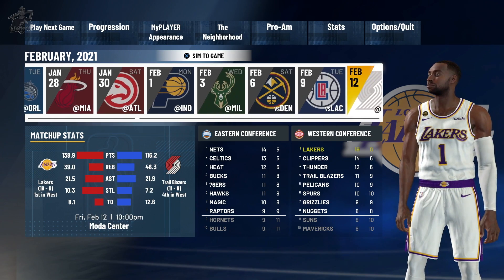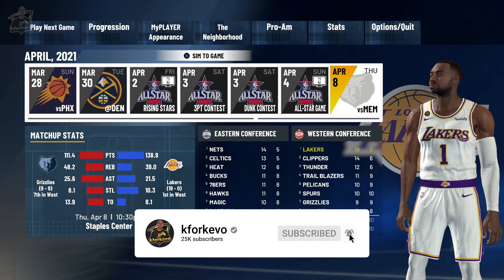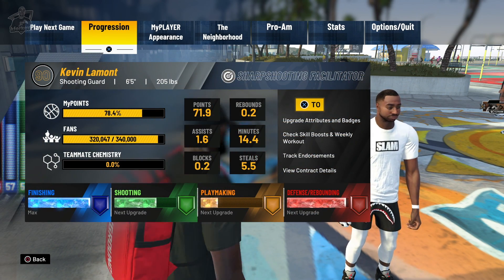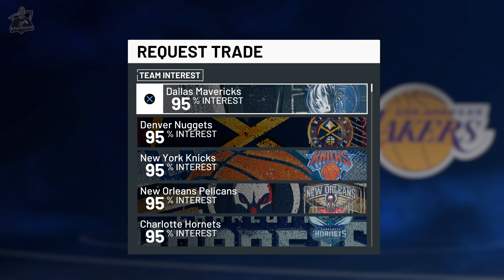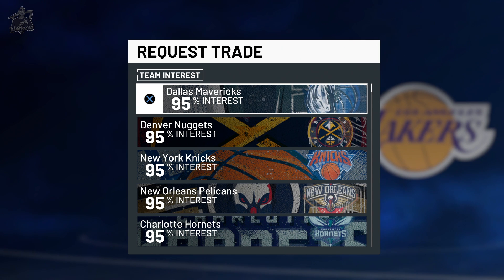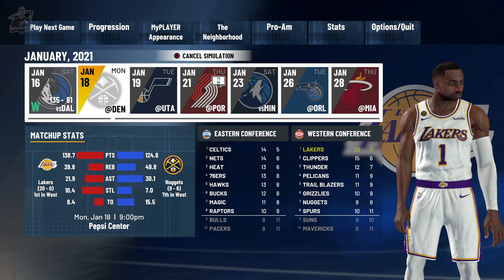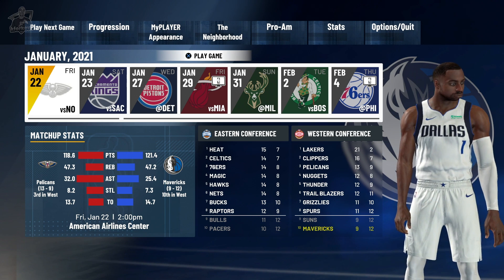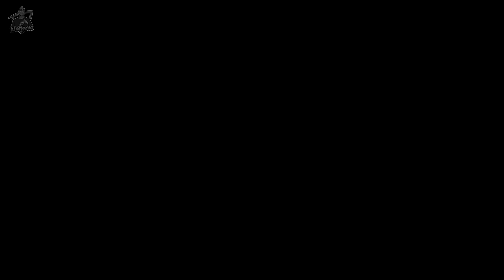HOW TO REQUEST A TRADE IN NBA 2K21 MyCAREER (PS4 & XBOX ONE)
In this video, I'll be showing you how to request a trade in the current gen version of NBA 2K21's MyCAREER mode (available for PS4 and Xbox One). In order to request a trade in MyCAREER for NBA 2K21, there's a few requirements you have to meet before sending the trade request. Once completed, the trade request will go through and you will be on your new team in MyCAREER.